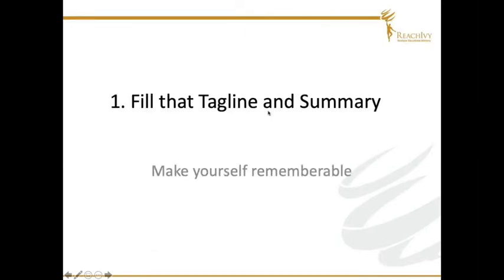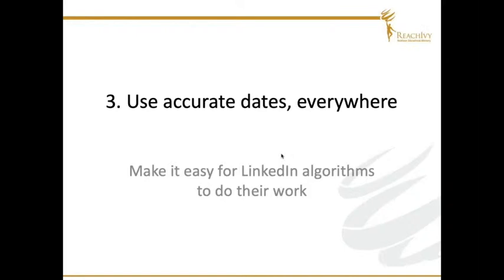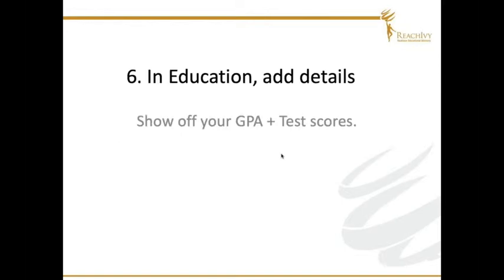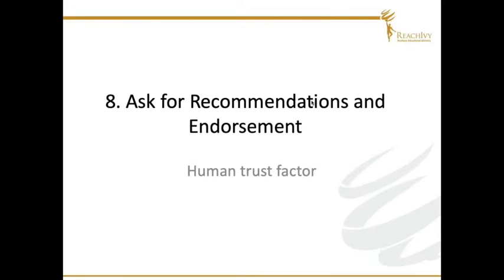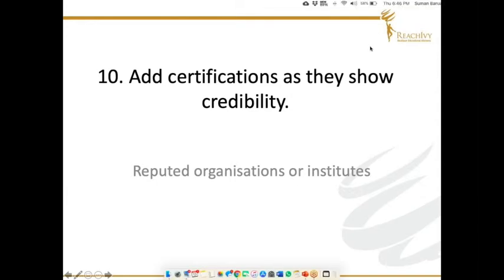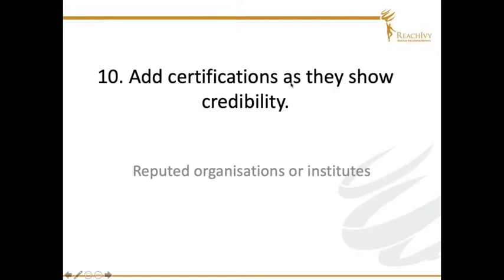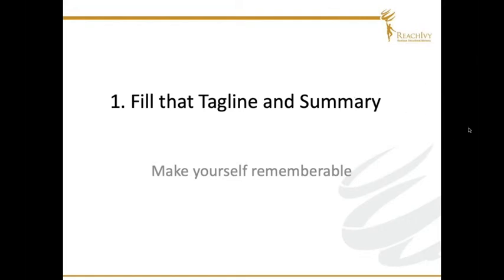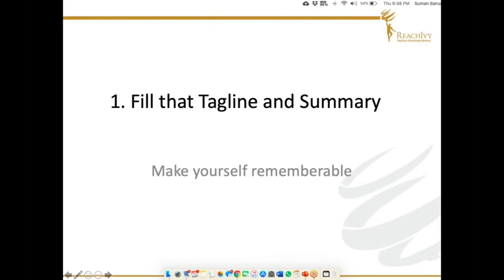Webinar - 10 Tricks For A Stellar LinkedIn Profile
How to make an impressive Linkedin profile? How to write a good summary of my profile? How to craft a stellar LinkedIn profile? To get answers for these questions, watch this video.

ReachIvy is a premium education and careers advisory. Our study abroad and career consultants help aspiring students get accepted into Ivy League and other top ranked colleges globally. to access our premium online content.
Avail of our expertise across Study Abroad Career Guidance and Online Resources